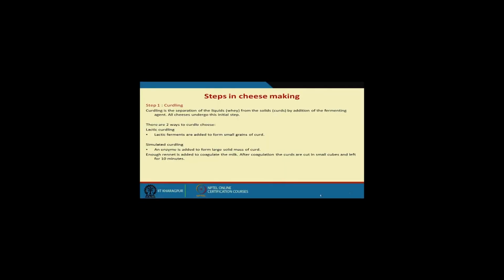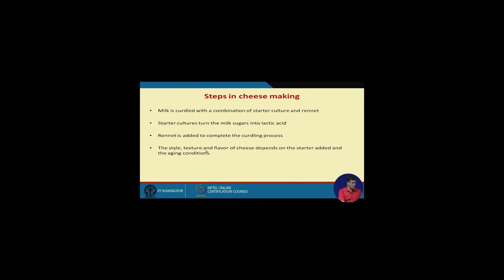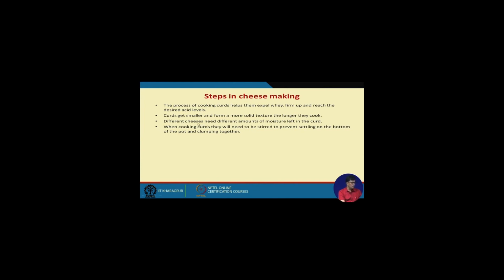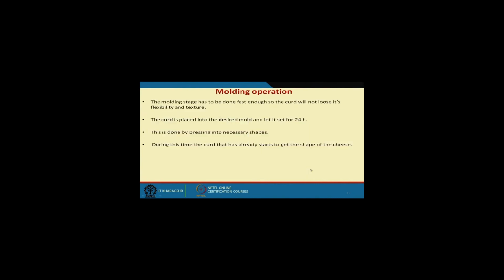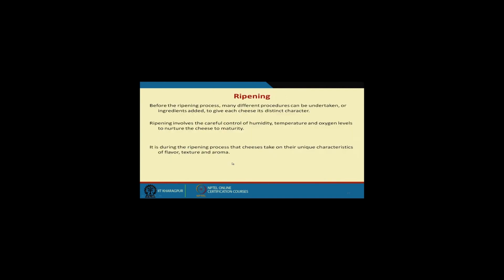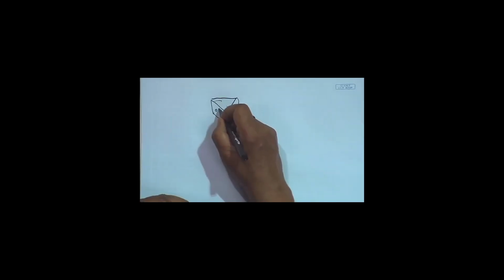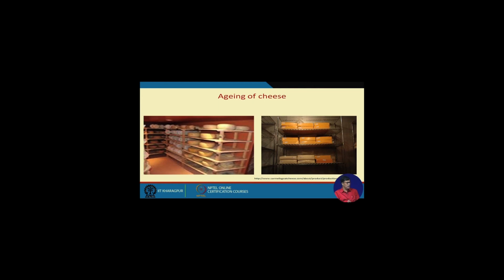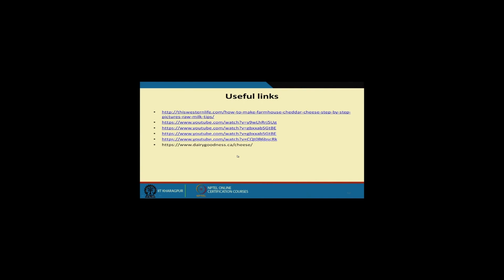Cheese Production (Contd.)